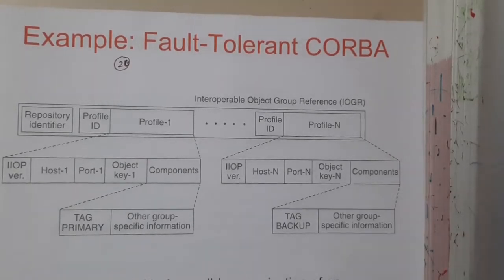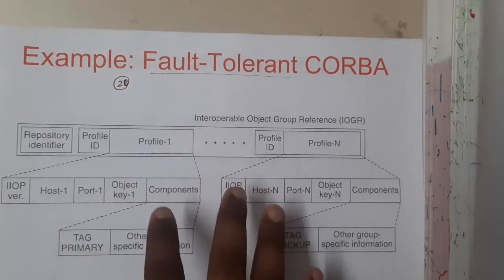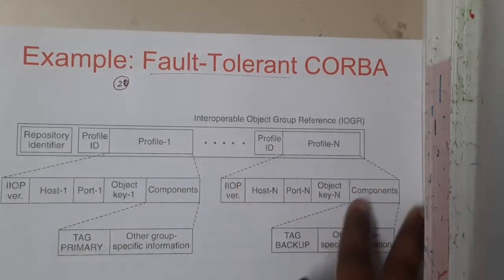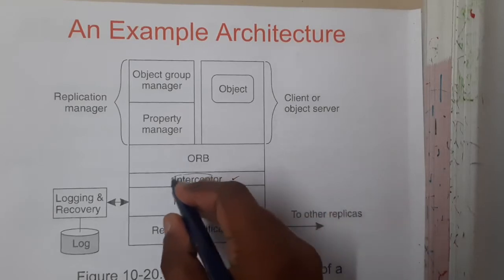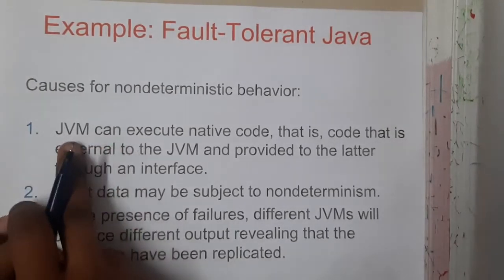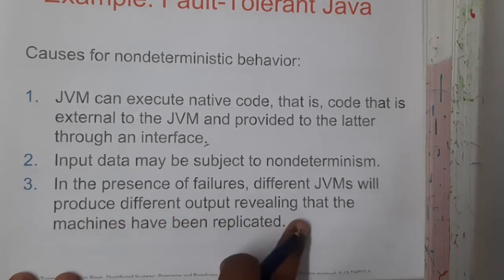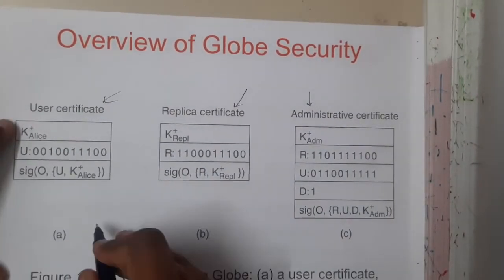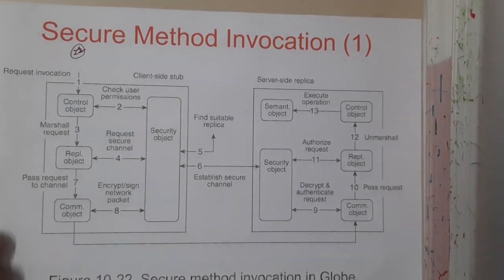3.20 Fault tolerance CORBA Distributed Object Based Systems